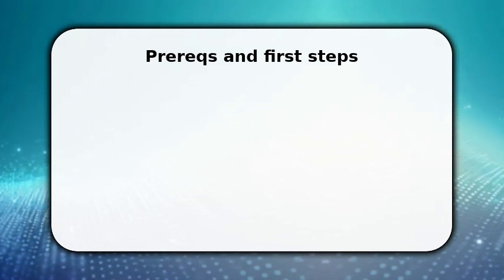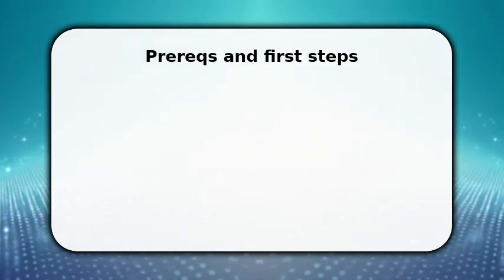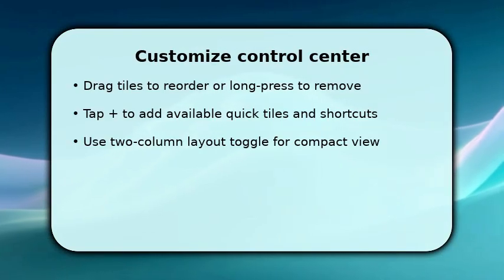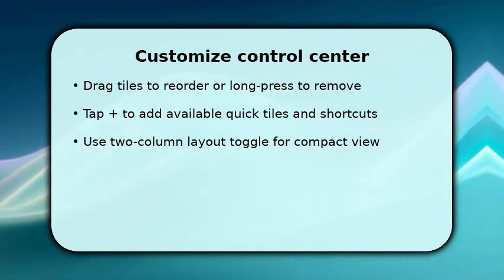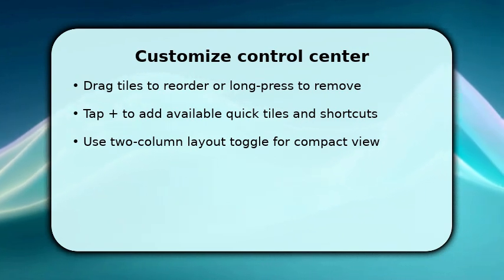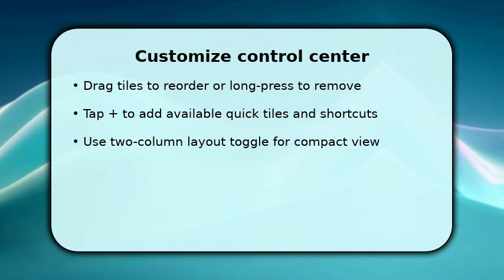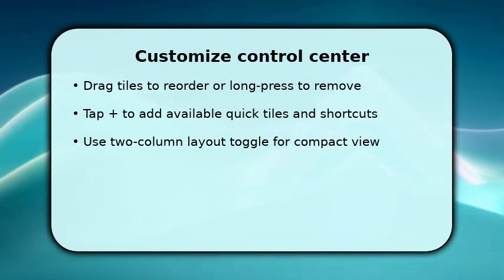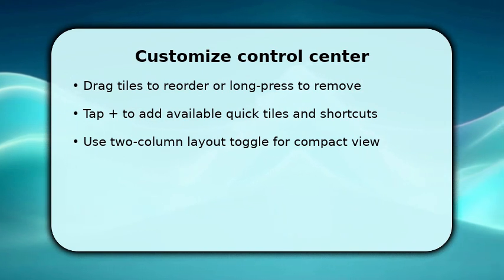How to Change Control Center in Poco C55 (updated)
Discover the step-by-step guide to adjusting your control center in Poco C55. This video tutorial is perfect for users who need assistance with navigating their device settings, ensuring they can customize and optimize their experience efficiently.